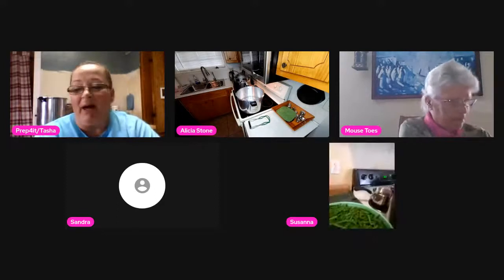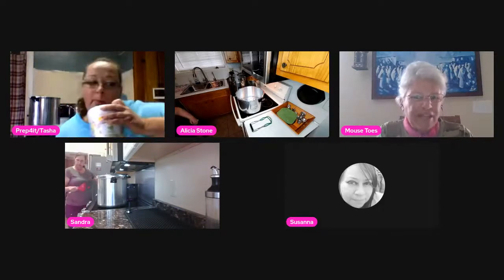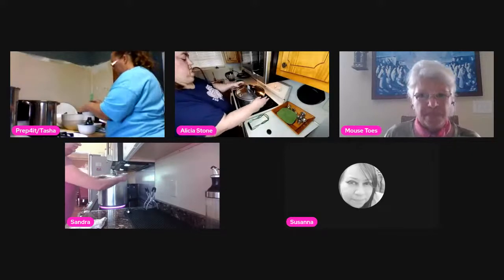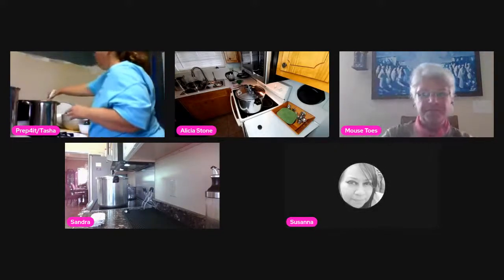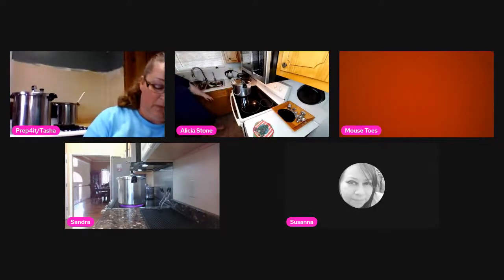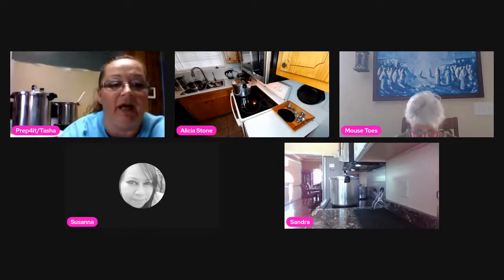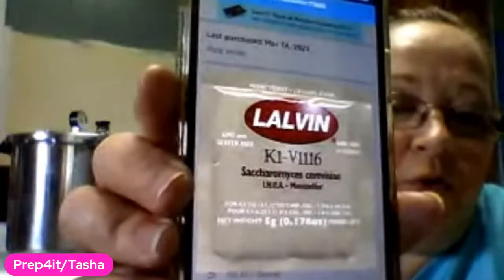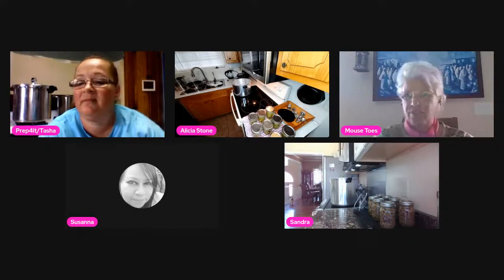CAN GREEN BEANS LIVE WITH US! CANNING FOR BEGINNERS!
Today we are canning green beans together. We are using pint-sized jars. Come join us! Step-by-step instructions! We will go over a detailed list of items you need to have to pressure can green beans.

We ARE NOT adding any meat products such as bacon, ham, or broth to this recipe. Processing times change when meat or meat products are added. We may do that in a future video, but this video tutorial and recipe is intentionally kept very simplified.